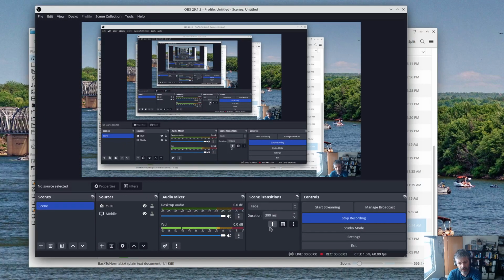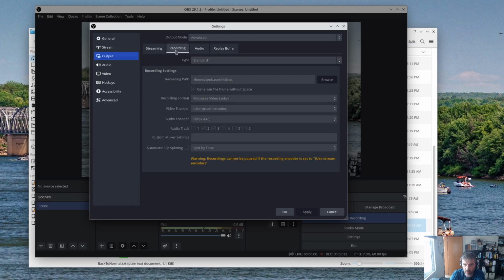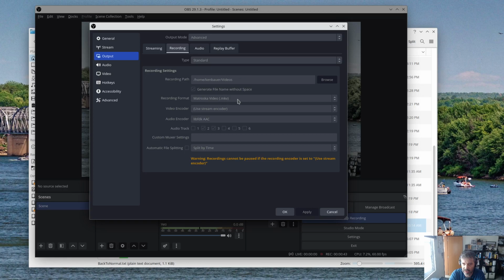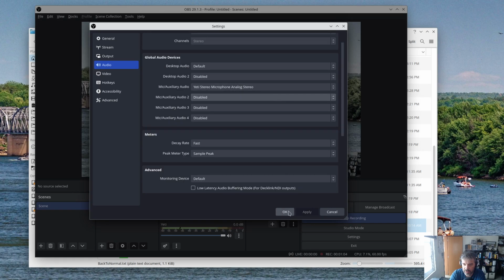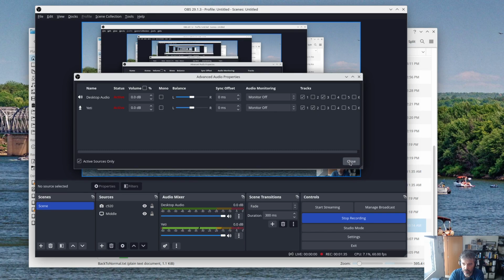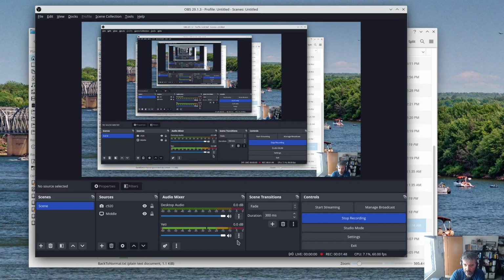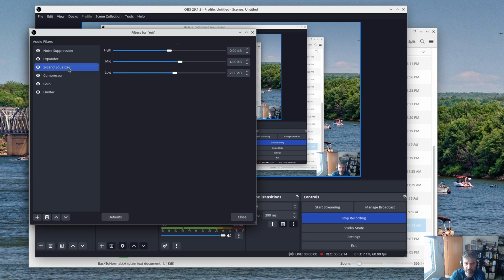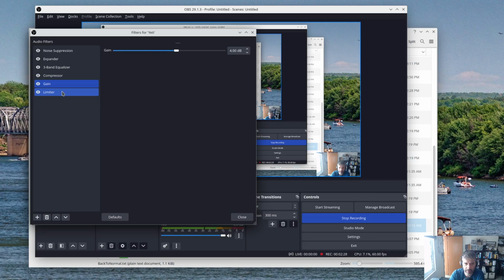LinuxTips - OBS Audio Settings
A quick view of my audio settings in OBS Studio on Linux.

So back to some videos, I am recording in English for now. Please get back to me if you would like to see more videos in Spanish.

Links in this video:
No links today.

LinuxTips is a short video series where I share about my advice and tips as a daily user of Linux. My channel is mixed with various videos as I see no need to separate my content out into separate channels.